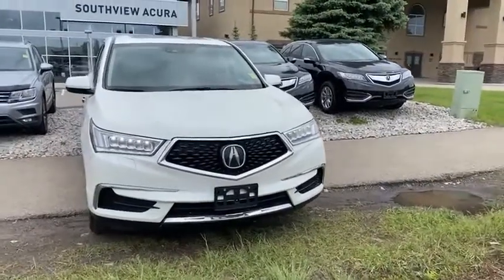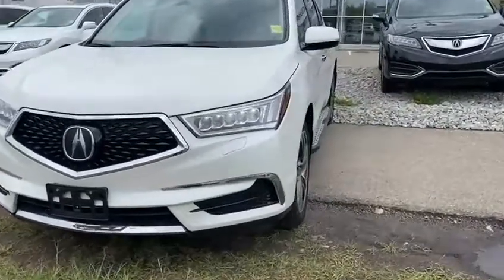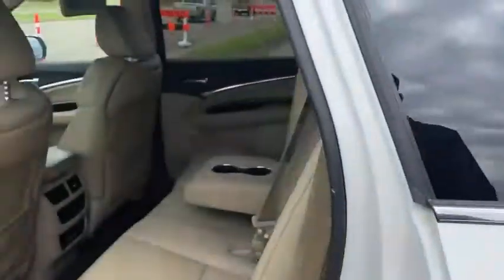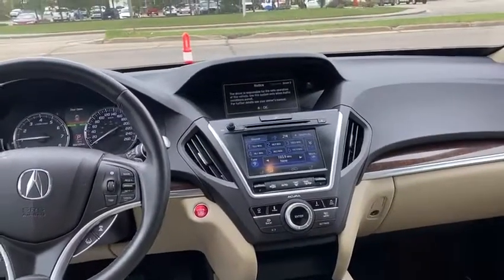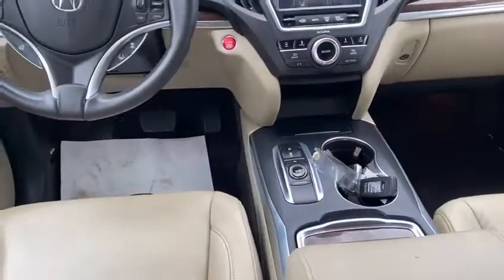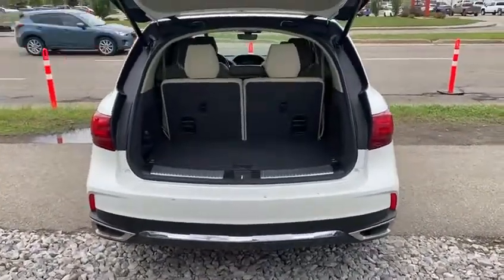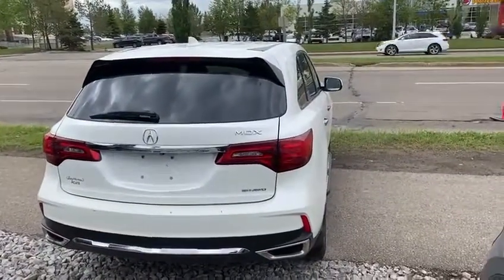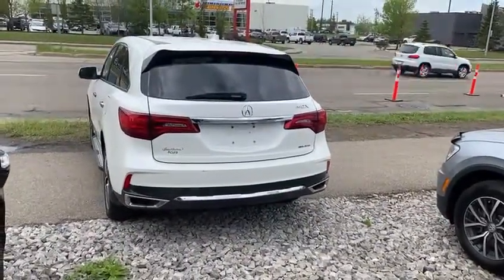2017 Acura MDX || Southview Acura